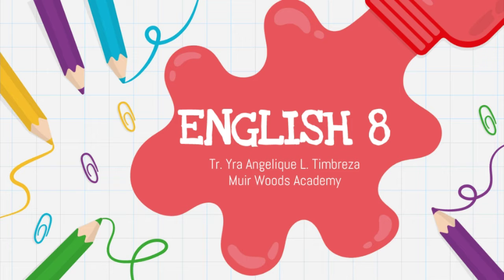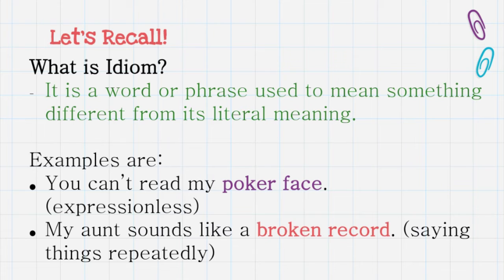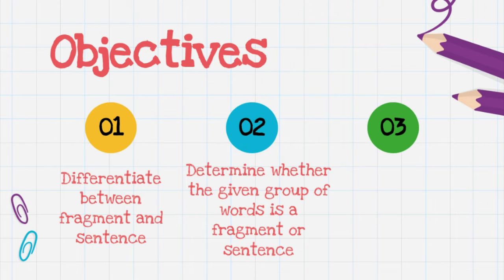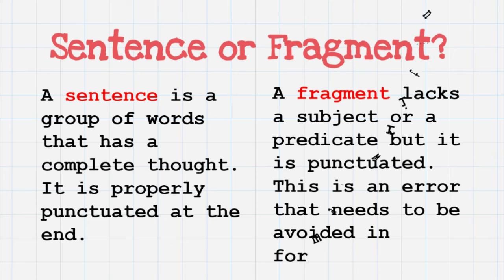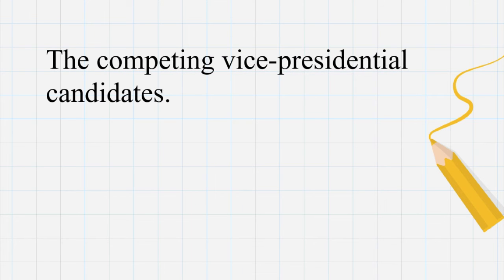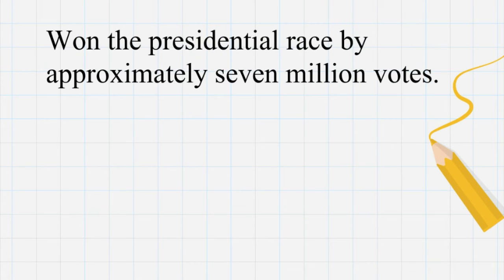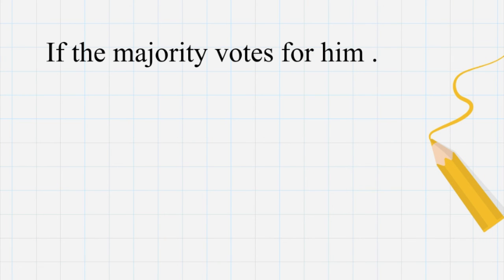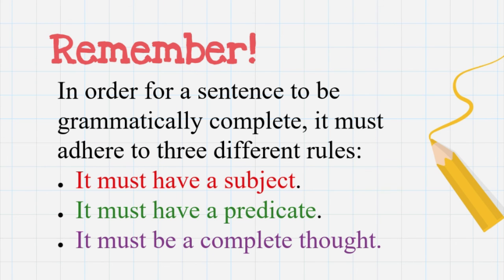Q1W4 Sentence and Fragment